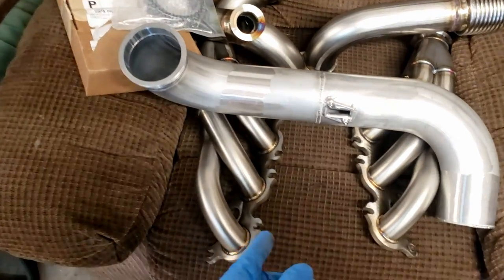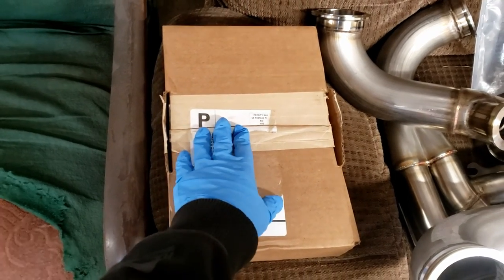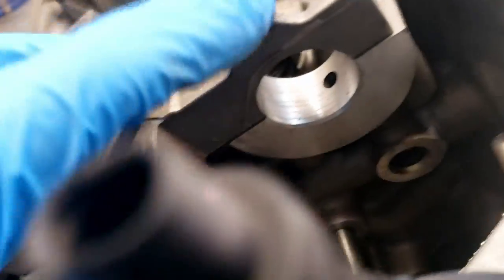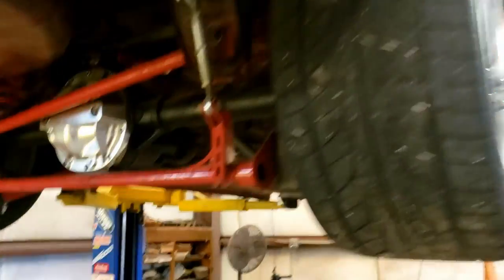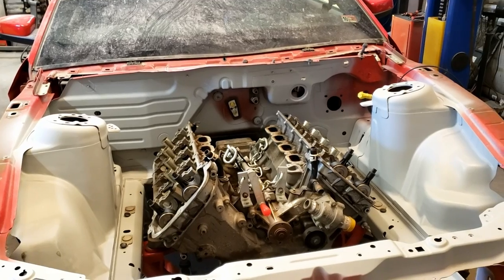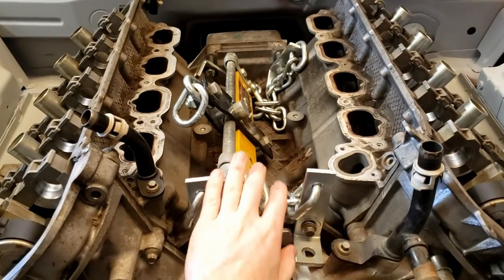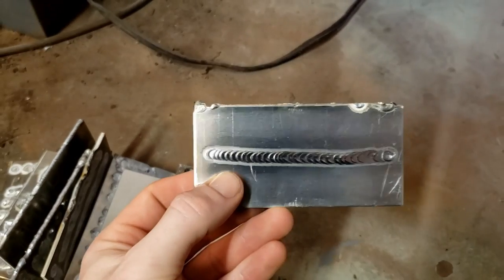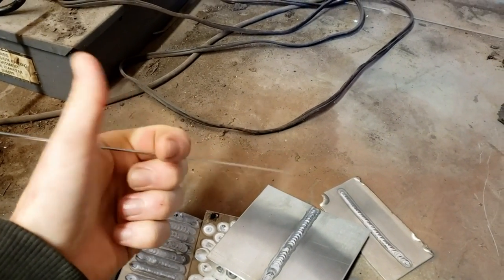Installing the MOCK UP Engine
In todays video I install the engine and transmission in preparation to install the turbo kit. With the engine and turbo kit installed I'll be able to fabricate the remaining parts of the turbo kit and mocking up things such as the fuel system.